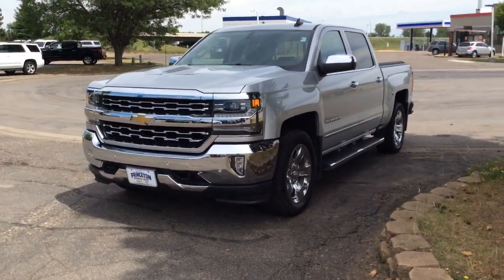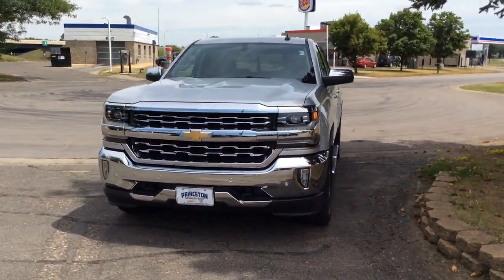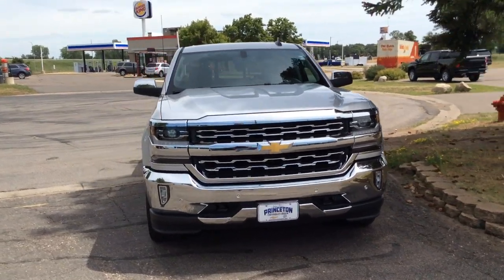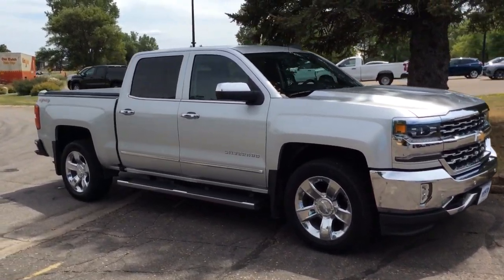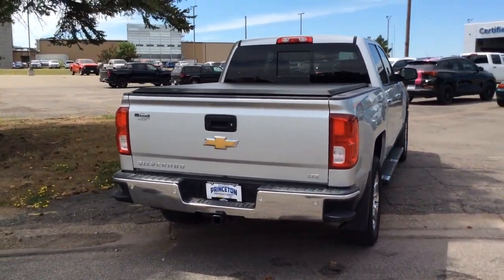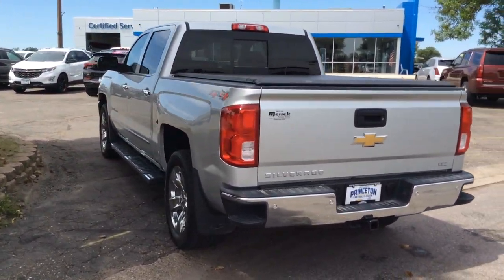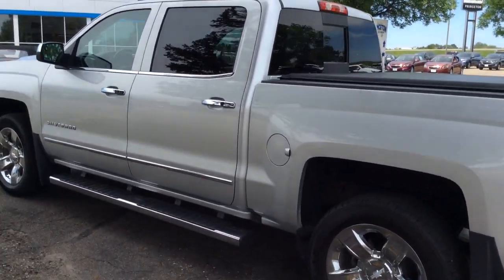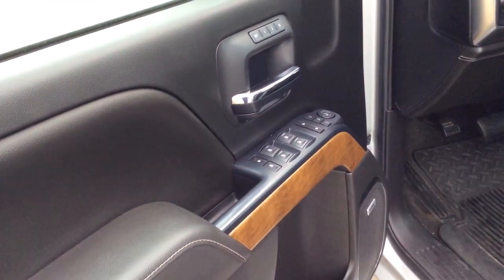2017 Chevrolet Silverado 1500 Aitkin, Foley, Elk River, Little Falls, Mora, MN P9294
Silver Ice Metallic Used 2017 Chevrolet Silverado 1500 available in Princeton, Minnesota at Princeton Auto Center. Servicing the Aitkin, Foley, Elk River, Little Falls, Mora area.
2017 Chevrolet Silverado 1500 LTZ - Stock#: P9294 - VIN#: 3GCUKSEC6HG291976

112 9th Ave Circle S

Silver Ice Metallic 2017 Chevrolet Silverado 1500 LTZ 1LZ 4WD 6-Speed Automatic Electronic with Overdrive EcoTec3 5.3L V8 6-Speed Automatic Electronic with Overdrive, 4WD, Jet Black w/Leather Appointed Seat Trim.Recent Arrival! Odometer is 12262 miles below market average!Awards:* 2017 KBB.com 10 Most Awarded BrandsReviews:* Quick acceleration and strong towing/hauling ability thanks to available V8 engines; front seats are comfortable for long drives; cabin is pleasingly quiet at highway speeds; long list of available options allow for extensive customization. Source: Edmunds